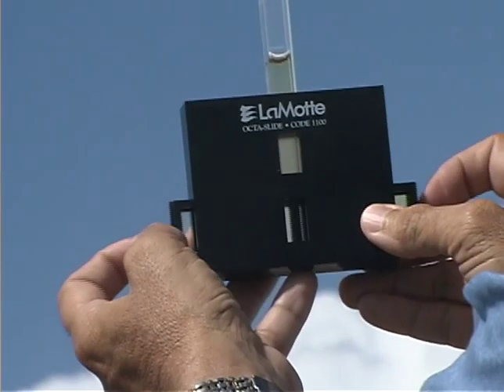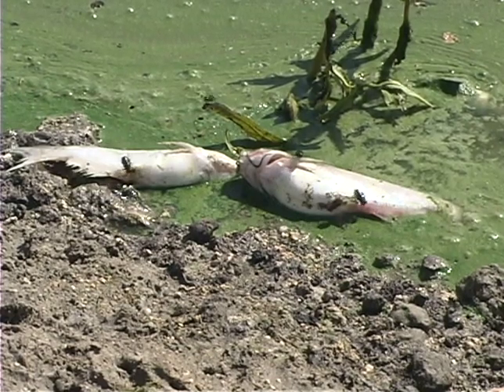Water Quality Testing and Management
SRAC SP390 - Water Quality Testing and Management